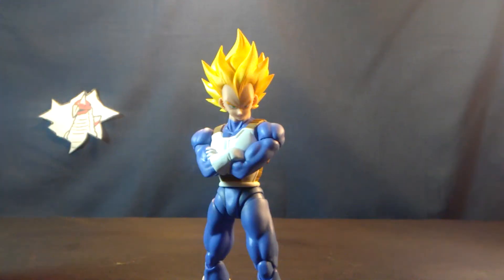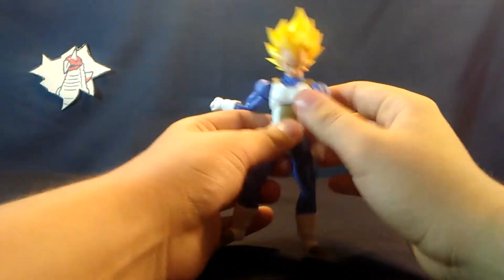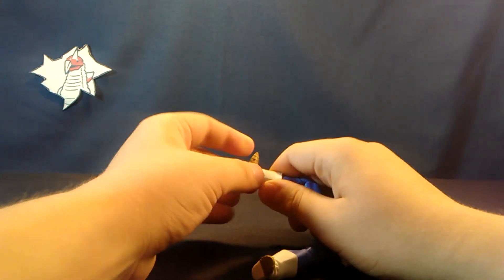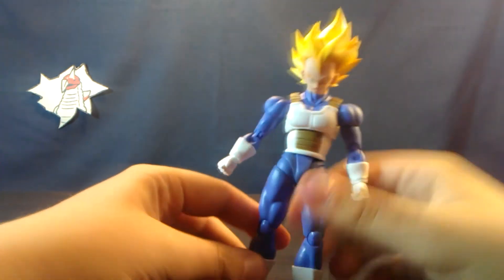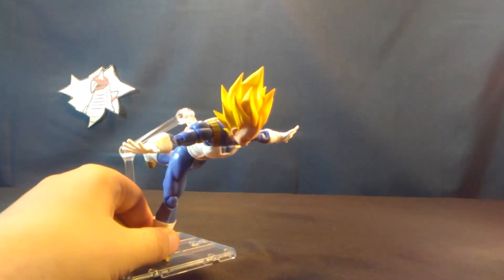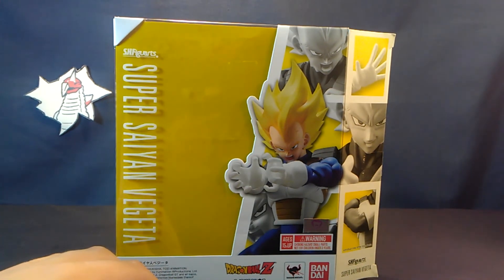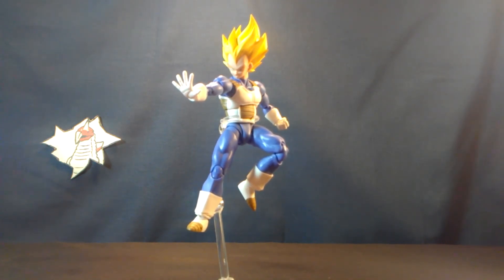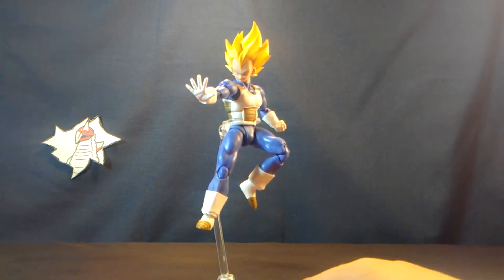S.H. Figuarts Super Saiyan Vegeta (Renewal) Review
Giant mushroom shoulders